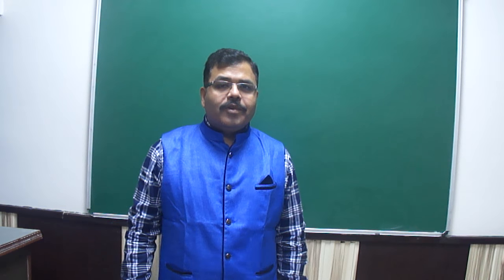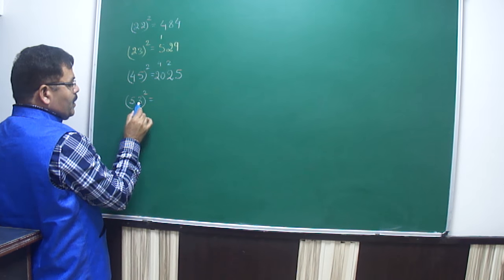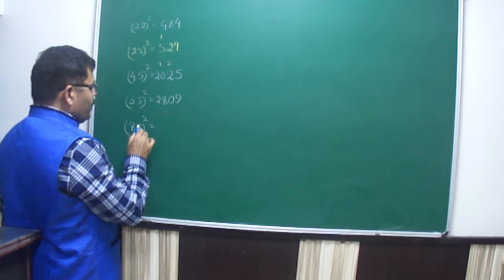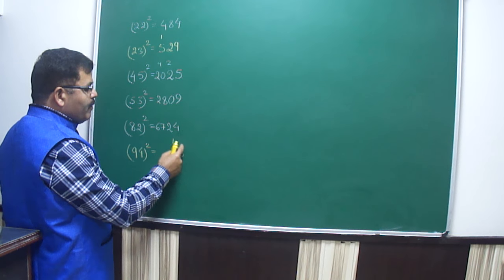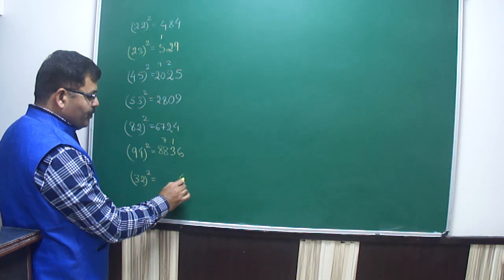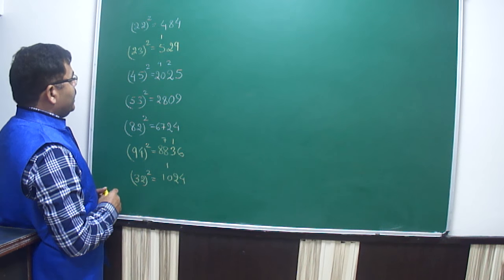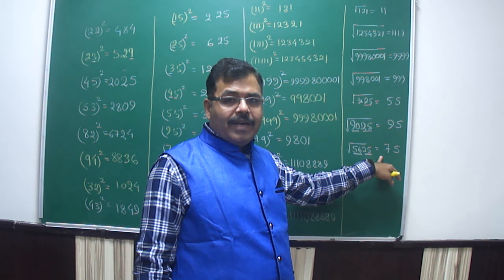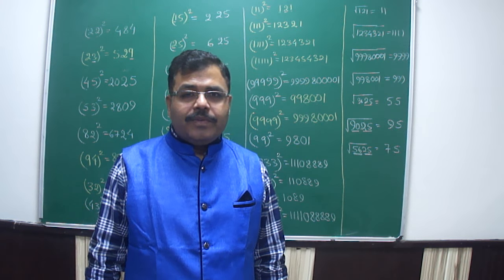Shortcut Tricks to find Squares and Square Roots of Numbers.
How to find squares and Square Roots of Numbers in quick seconds BY ARBIND SINGH